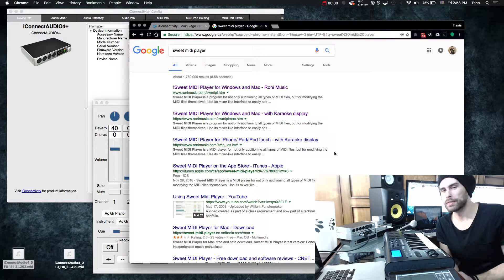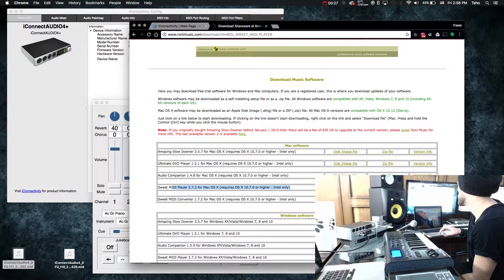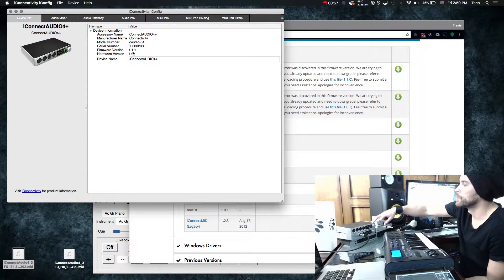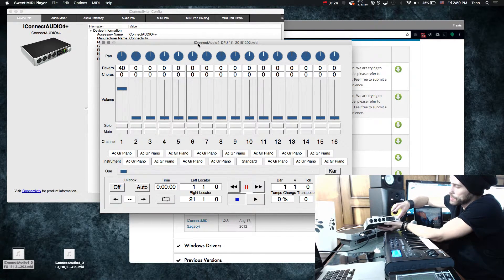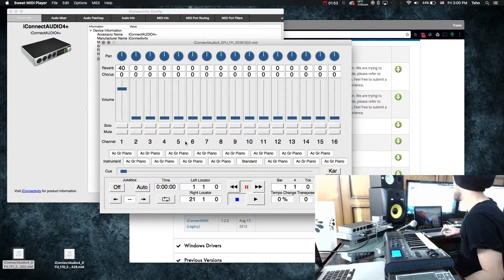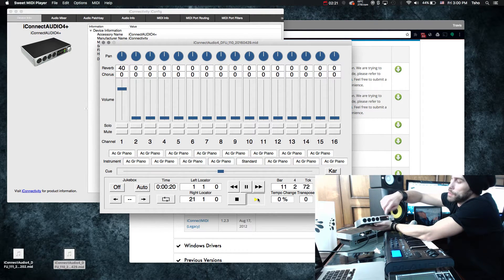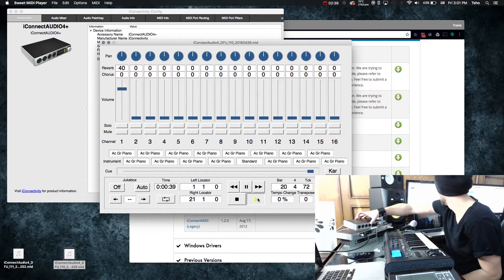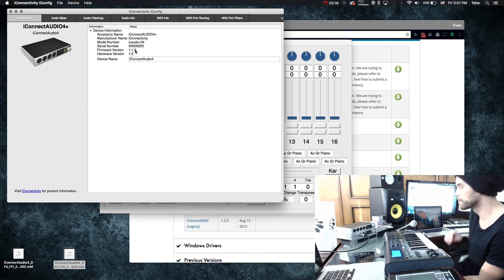iConnectivity - Loading Firmware Onto A Device (Manual Way)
**Note: this video only shows the manual way. Any MIDI Player will do. We recommend SysEx Librarian as a free option.

This video shows you how to upgrade, downgrade and reload the firmware on any iConnectivity device. The ports will vary depending on the unit that you are doing it with. Also different units may not have the knob and need to go into bootloader mode in a different way.

You can also download your versions of firmware from here as well as the iConfig software used in this video.